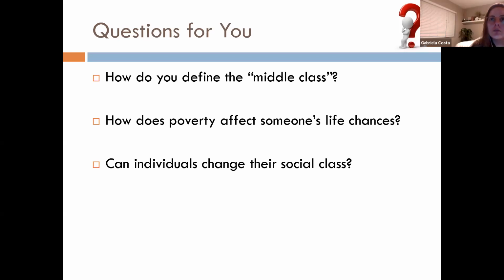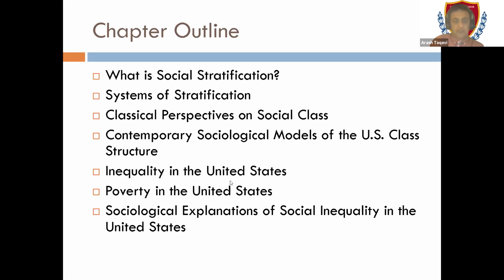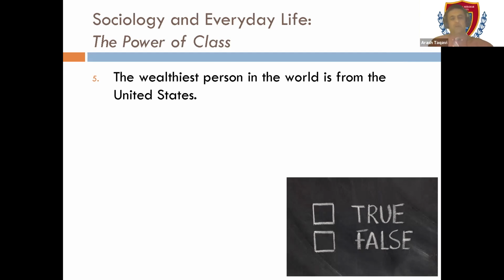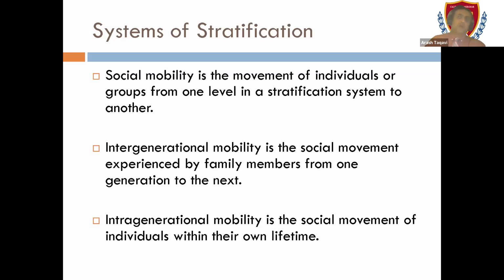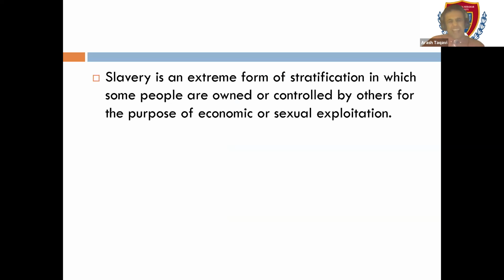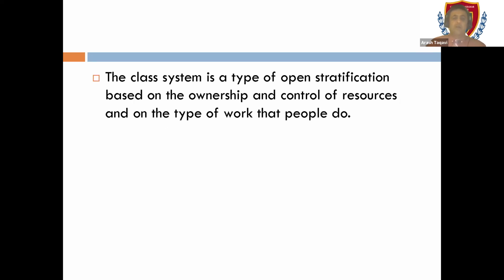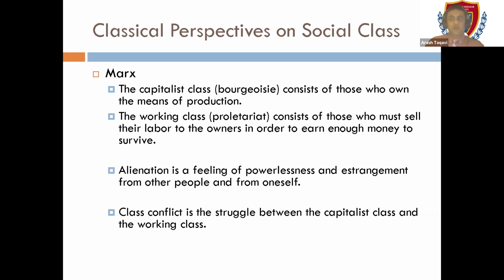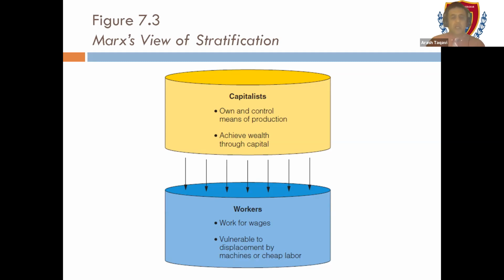Video Lecture, Week 4, SOC 1010, 2021 Spring Session I, 1.26.2021. On-live